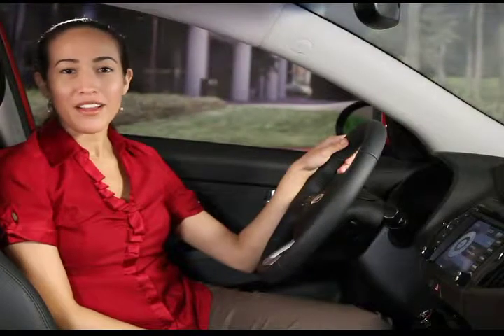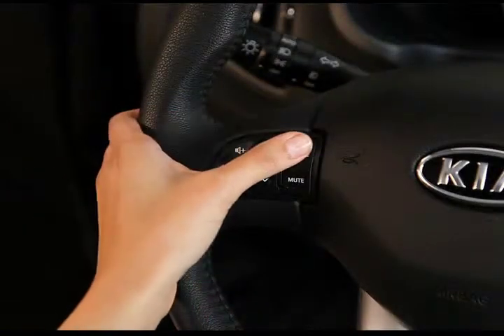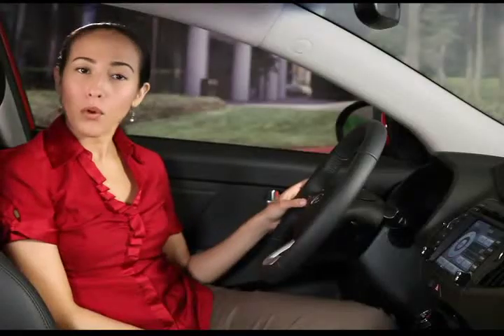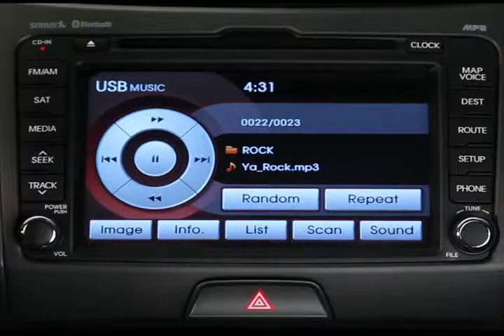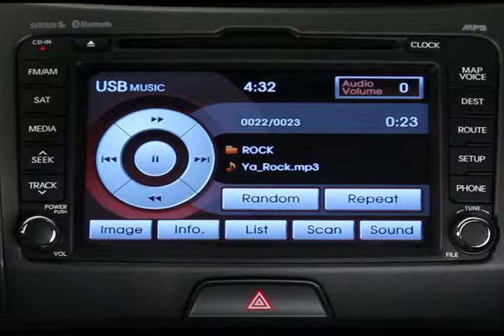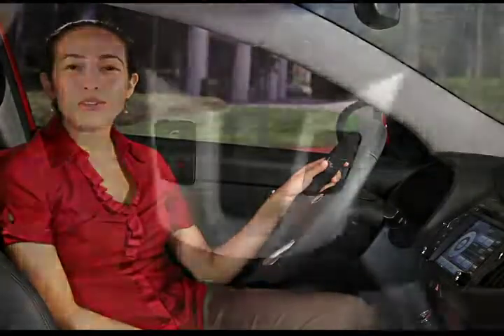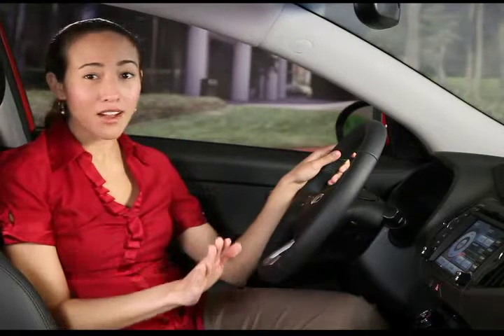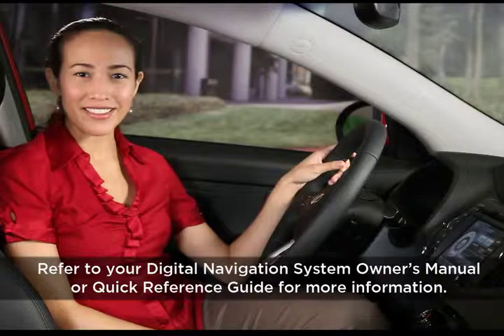03. System Overview: Steering Wheel Controls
To help you keep your hands on the wheel, your navigation system features convenient steering wheel controls that operate most system features. These includes the mode key to shuffle through different audio modes, the volume key to increase and decrease the sound, and the talk key to use the systems voice commands. Let's check them out.